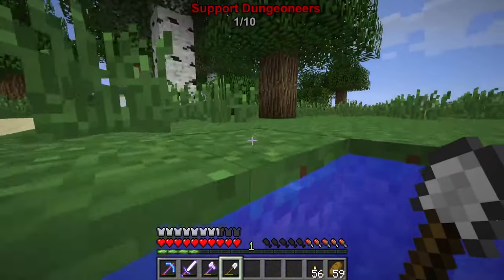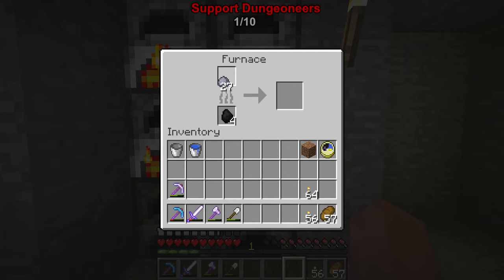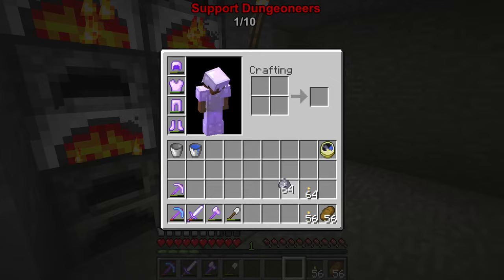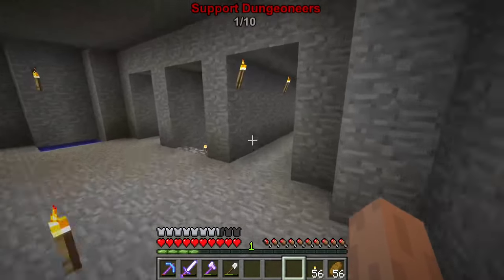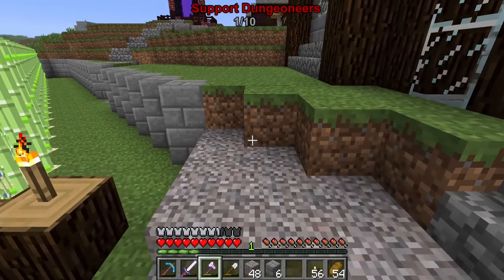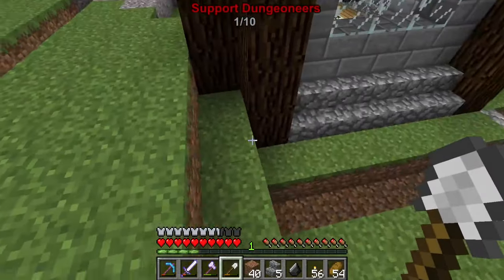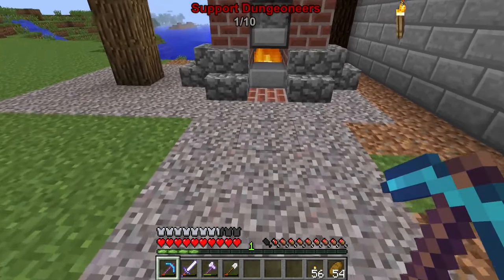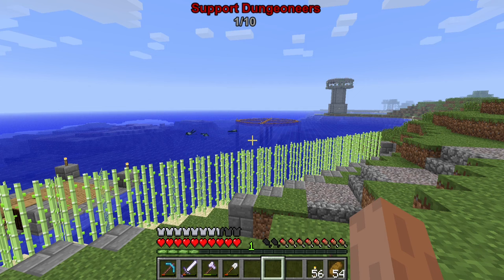Why a BLAST furnace is the BEST decoration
Chapters
00:00 Intro
01:18 Video
19:10 End Screen